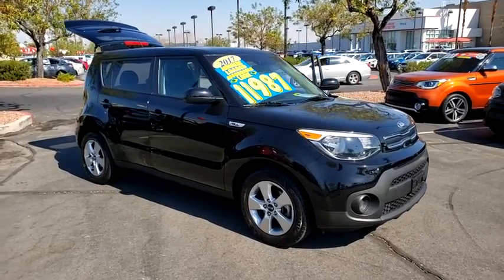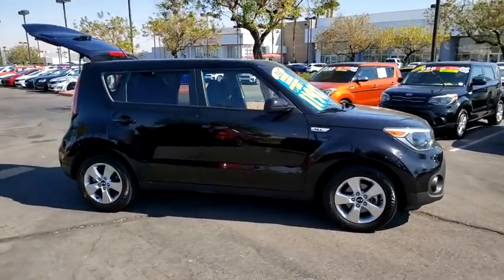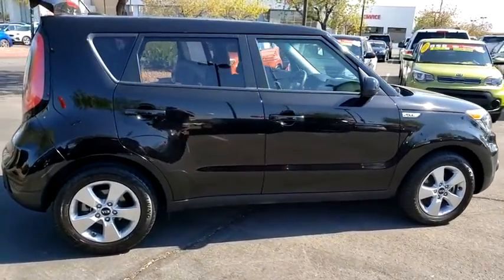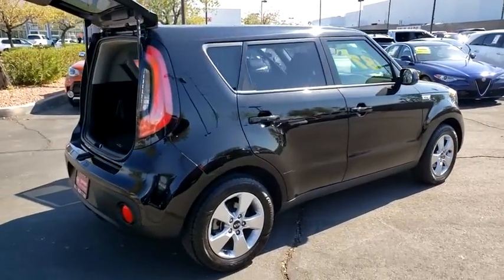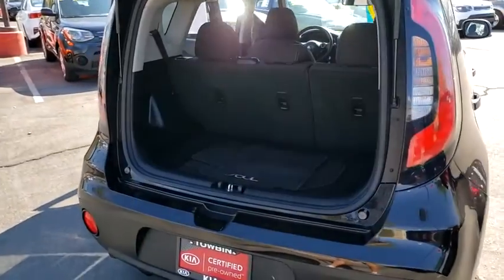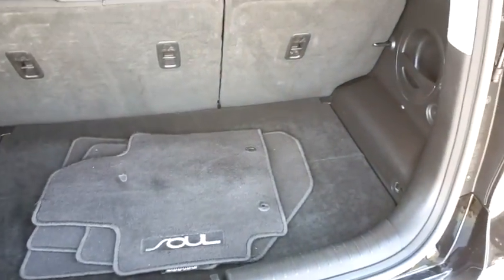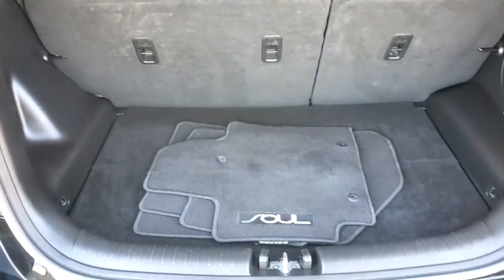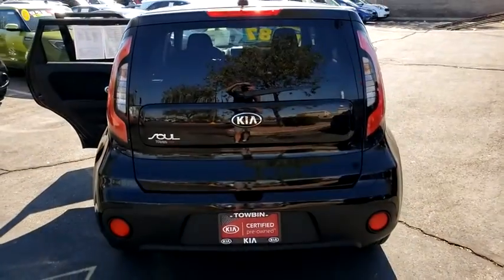2017 KIA SOUL Henderson, Las Vegas, Bullhead City, Centennial, St George, NV KU886850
Shadow Black Used 2017 KIA SOUL available in Henderson, Nevada at Towbin Kia. Servicing the Las Vegas, Bullhead City, Centennial, St George, NV area.
2017 KIA SOUL BASE AUTO - Stock#: KU886850 - VIN#: KNDJN2A28H7886850

Towbin Kia
260 N Gibson Rd

2017 Kia Soul Welcome to Towbin Kia used car sales! Did you know? Only a Kia Dealership can sell a Certified Used Kia, period. Other non-Kia Dealers claim to have certified cars, but it is not a Certified Pre-Owned Kia. Only from participating Kia Dealers will the 10year/100,000-mile warranty transfer ownership. CARFAX One-Owner. 2017 Kia Soul Base Shadow Black FWD 6-Speed Automatic with Sportmatic I4 CERTIFIED BY CARFAX- NO ACCIDENTS AND ONE OWNER, NON SMOKER! WELL MAINTAINED & CARED FOR, LOCAL TRADE-IN, AM/FM/MP3 Audio System, SIRIUSXM, SIRIUSXM w/free 3-mo. subscription* Bluetooth Wireless Technology, Steering Wheel Controls (Bluetooth/Audio/Cruise), 16'' Alloy Wheels. 25/30 City/Highway MPGbrbrbrTowbin Kia is worth the drive! At Towbin Kia, our mission is to make customers happy whether they buy a vehicle from us or not. Come right out of the hectic Las Vegas city and right into the low pressure, low stress world of Towbin Kia new, used, and certified preowned vehicle sales. Shop from home and have a vehicle delivered right to your driveway. Never set foot in the dealership! We have the cars, trucks, vans, SUVs that you are looking for in Las Vegas and Henderson. Looking for a no money down car? Our finance team offers cars with little to no money down. Towbin Kia is the number one Kia dealership in Las Vegas for a reason. Not only do we have the lowest pricing on New Kias for sale, but our reputation speaks for itself. We could tell you that its because we offer the cleanest local Las Vegas Kia trade ins, or that its because our staff are all long-term employees. But we really think it is because we do things the right way. Final selling price does not include dealer market adjustment or applicable additional dealer add ons. Please inquire with a representative for a complete listing of add ons and/or applicable market adjustment for specific models.brbrAwards:br  * JD Power Automotive Performance, Execution and Layout (APEAL) Study, In
Side Impact Beams,Dual Stage Driver And Passenger Seat-Mounted Side Airbags,Low Tire Pressure Warning,Dual Stage Driver And Passenger Front Airbags,Curtain 1st And 2nd Row Airbags,Airbag Occupancy Sensor,Rear Child Safety Locks,Outboard Front Lap And Shoulder Safety Belts -inc: Rear Center 3 Point, Height Adjusters and Pretensioners,Front Bucket Seats,Driver Seat,6-Way Adjustable Driver's Seat,4-Way Passenger Seat -inc: Manual Recline and Fore/Aft Movement,60-40 Folding Bench Front Facing Fold Forward Seatback Rear Seat,Manual Tilt/Telescoping Steering Column,Front Cupholder,Rear Cupholder,Front Cigar Lighter(s),Ashtray,Remote Releases -Inc: Mechanical Fuel,Manual Air Conditioning,HVAC -inc: Underseat Ducts,Illuminated Glove Box,Driver Foot Rest,Interior Trim -inc: Metal-Look Interior Accents,Full Cloth Headliner,Cloth Door Trim Insert,Urethane Gear Shifter Material,Day-Night Rearview Mirror,Driver And Passenger Visor Vanity Mirrors w/Driver And Passenger Illumination,Full Floor Console, Mini Overhead Console w/Storage and 2 12V DC Power Outlets,Front Map Lights,Fade-To-Off Interior Lighting,Full Carpet Floor Covering,Carpet Floor Trim,Cargo Area Concealed Storage,Cargo Features -inc: Spare Tire Mobility Kit,Cargo Space Lights,Driver / Passenger And Rear Door Bins,Delayed Accessory Power,Outside Temp Gauge,Analog Display,Manual w/Tilt Front Head Restraints and Manual Adjustable Rear Head Restraints,2 12V DC Power Outlets,Air FiltrationRadio w/Seek-Scan, Clock, Speed Compensated Volume Control and Voice Activation,Digital Signal Processor,Integrated Roof Antenna,Wheels: 16 Alloy,Tires: P205/60R16,Spare Tire Mobility Kit,Clearcoat Paint,Body-Colored Front Bumper w/Black Rub Strip/Fascia Accent,Body-Colored Rear Bumper w/Black Rub Strip/Fascia Accent,Black Side Windows Trim and Black Front Windshield Trim,Body-Colored Door Handles,Body-Colored Power Side Mirrors w/Manual Folding,Fixed Rear Window w/Fixed Interval Wiper and Defroster,Deep Tinted Glass,Variable Intermit